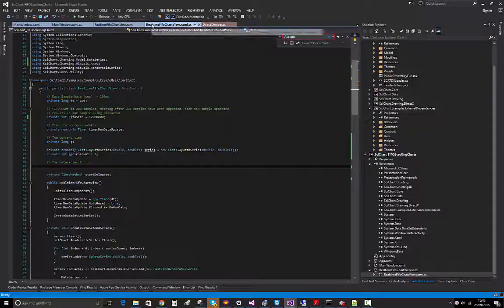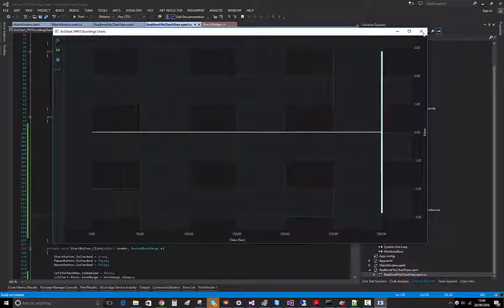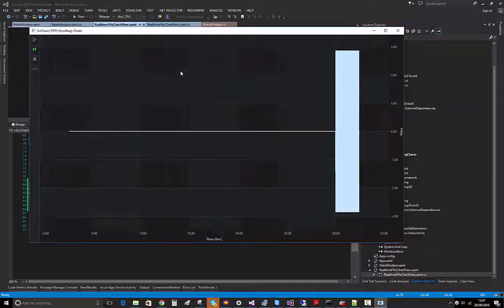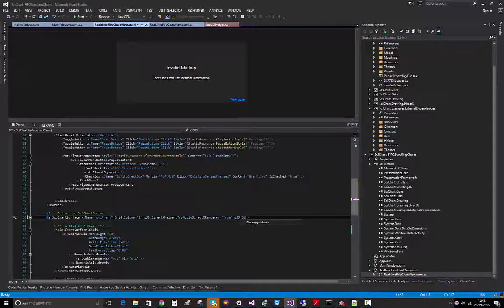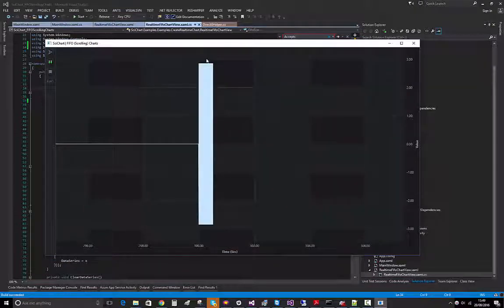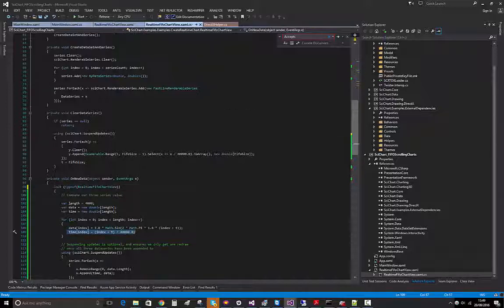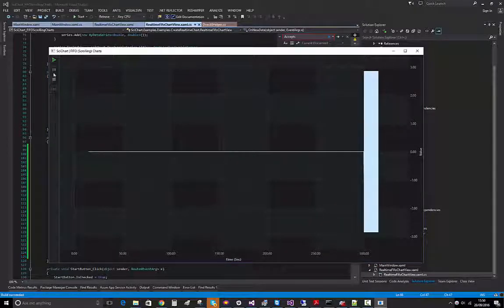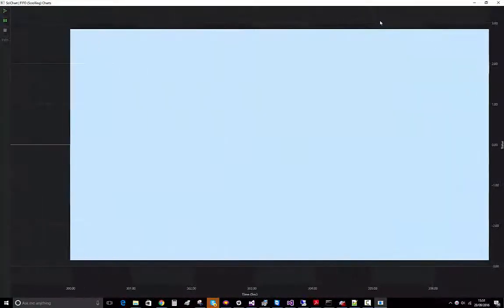Investigating a Fifo Performance Issue in SciChart with 36Million Points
Watch as we diagnose and solve an extreme WPF chart performance challenge. When a customer reported UI lock-ups with 3 series containing 12 million points each (36 million total), we investigated and delivered a solution achieving smooth, real-time performance for this massive dataset.

This case study demonstrates our deep commitment to solving the world's toughest data visualization problems. From medical imaging to financial analytics, we prove that SciChart's high-performance WPF charting engine can handle even the most demanding big data scenarios.

What you’ll see in this demo:
– Performance Investigation of UI lock-ups with 36 million data points
– Debugging Process for identifying bottlenecks in extreme data scenarios
– Optimized Solution delivering smooth, real-time scrolling performance

– Unmatched Big Data Performance: Handles millions of points where other libraries fail
– Expert Technical Support: We partner with you to solve extreme performance challenges
– Proven Scalability: Trusted for the most demanding scientific and financial applications
– Continuous Optimization: Our engine evolves to handle increasingly complex data needs

SciChart provides the high-performance charting technology that turns impossible data challenges into solvable problems. From its origins in academic research to today's most demanding enterprise applications, we deliver the performance and expertise needed to visualize data at any scale.